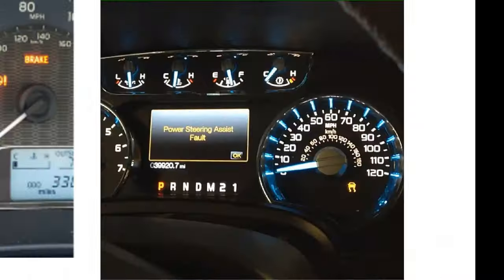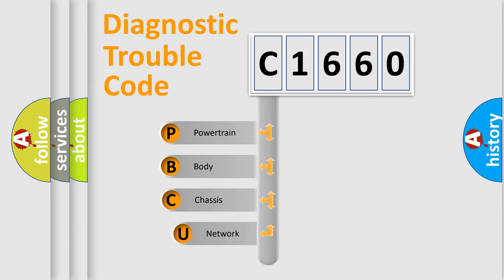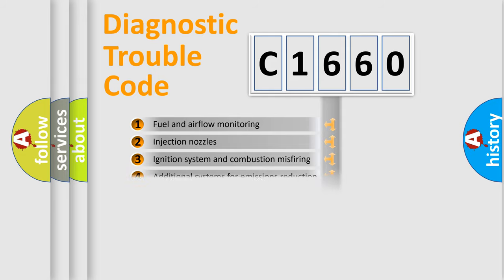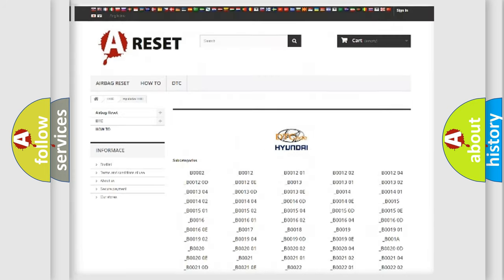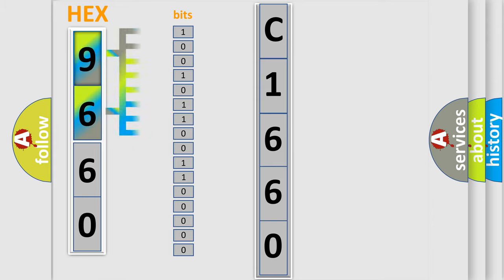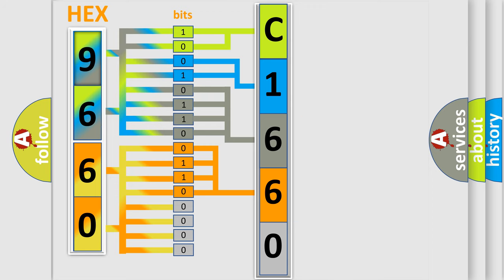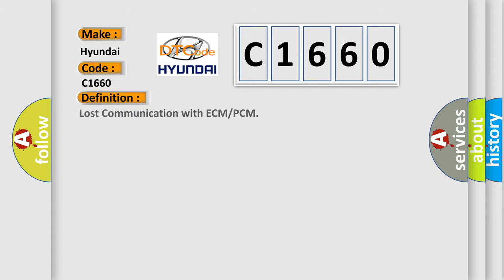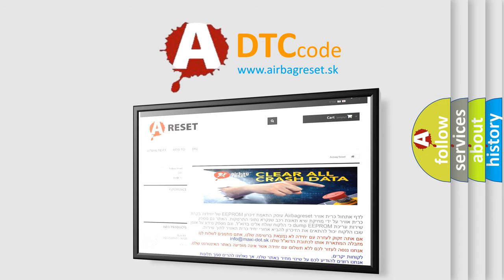DTC Hyundai C1660 Short Explanation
Contents:
0:21 Basic DTC analysis according to OBD2 protocol standard.
1:48 Insight into programming
2:58 A diagnostically understandable description of the Diagnostic Trouble Code
3:05 Basic error definition

Make:
Hyundai
Code:
C1660
Definition:
Lost Communication with ECM or PCM
Cause: